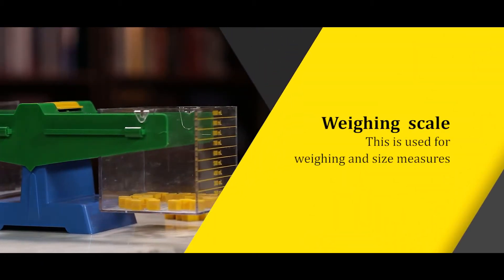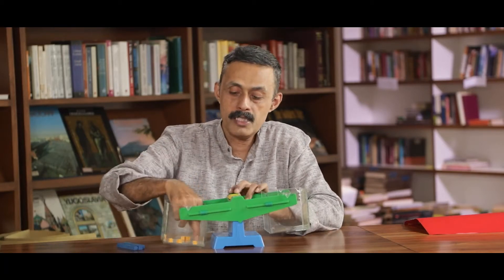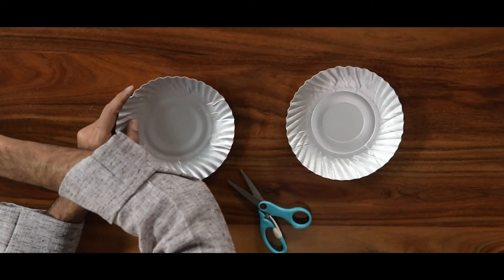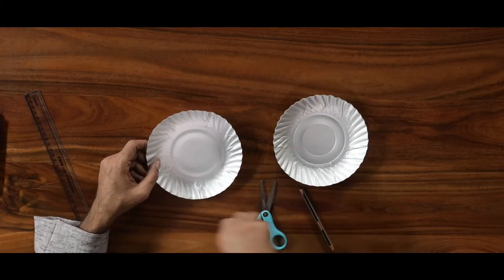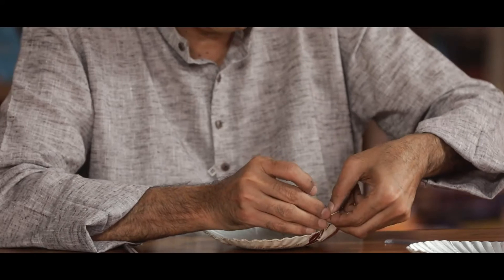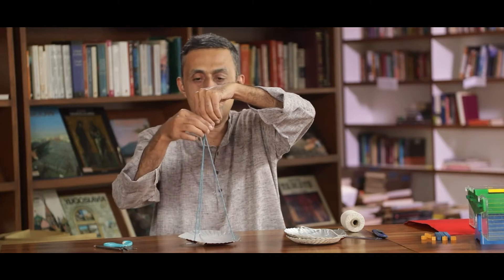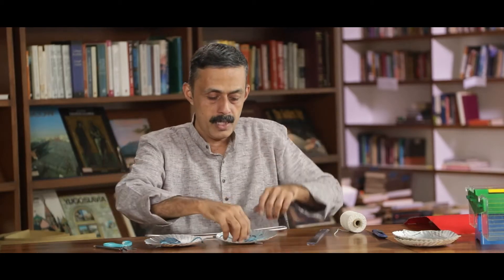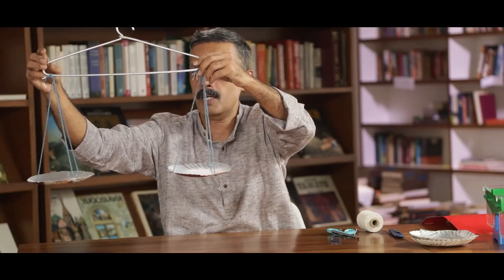(English) DIY Weighing Scale - Teaching Learning Materials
In this video, we will show you how to create the WEIGHING SCALE in the GKA math kit.
Only one Ganitha Kalika Andolana (GKA) math kit is provided in each school. But, that is not enough for all the grades in the school, right? Here's how you can replicate as many Teaching Learning Materials (TLMs) as you need in the kit, to help your students.

We have kept in mind the cost factor and ensured it costs the bare minimum to recreate several of the TLMs. We will go one TLM at a time and explore the DIY method to replicate these TLMs so that you have many students who can simultaneously benefit from them in a single session.